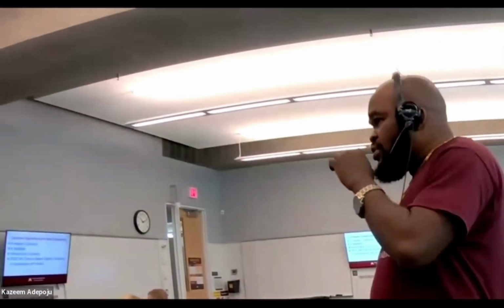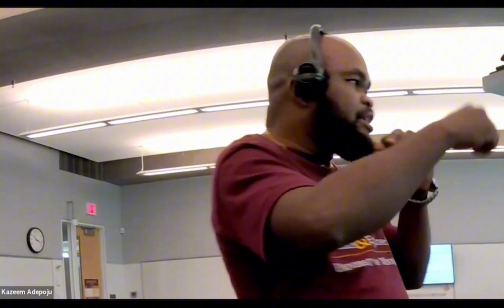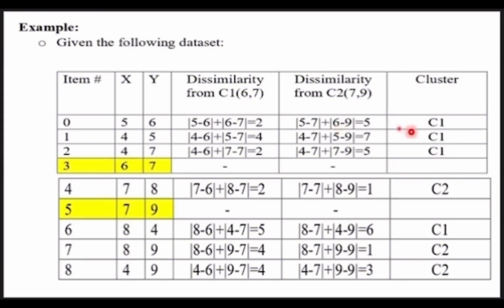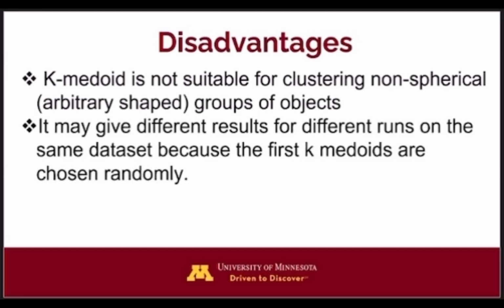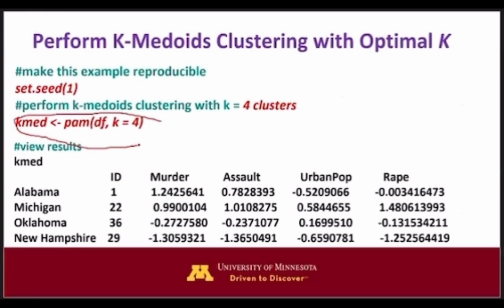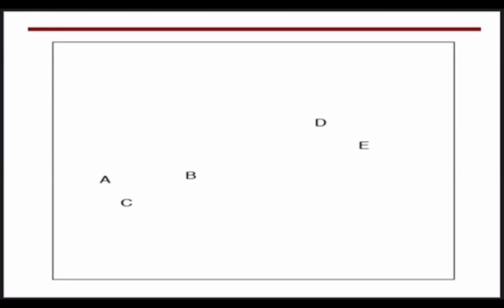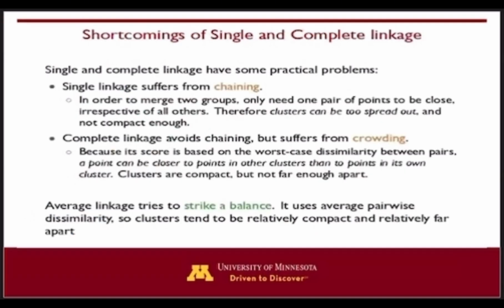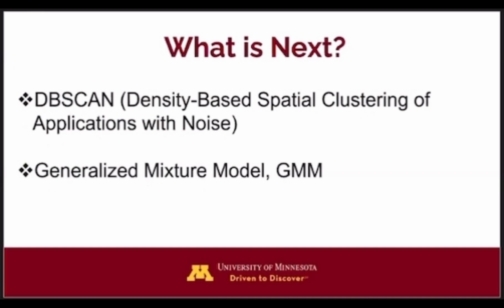K-Medoid and Hierarchical Clustering Algorithms